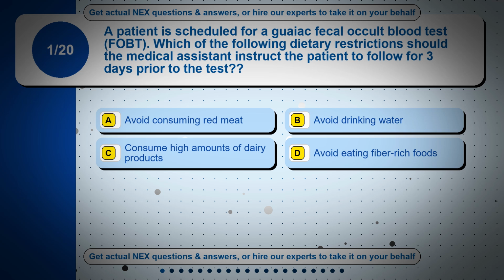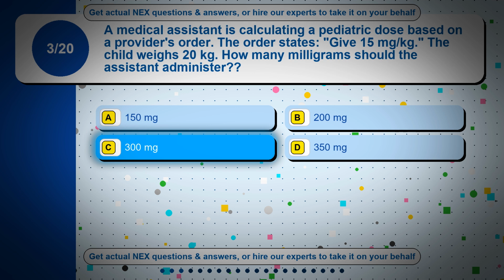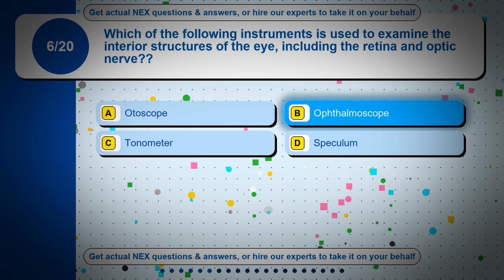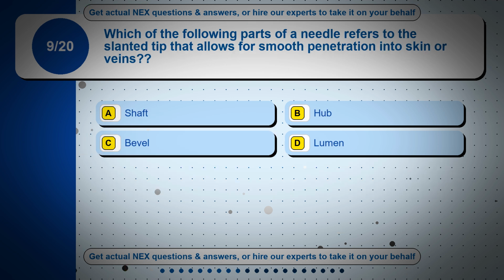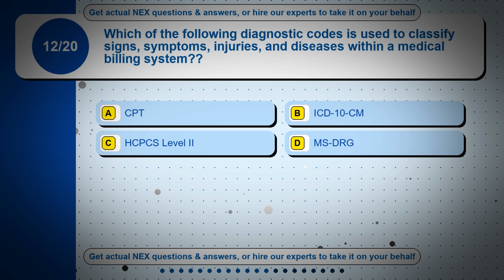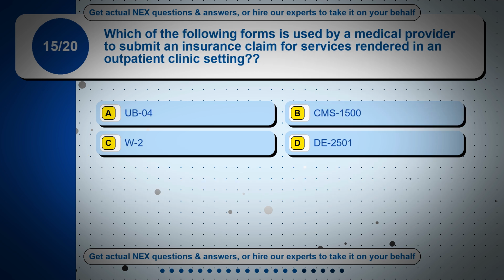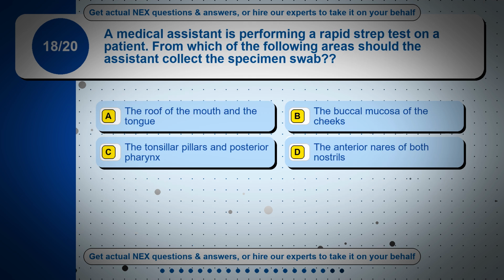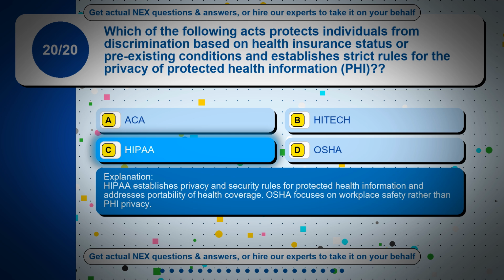NHA Medical Assistant Exam Prep: The Ultimate 2026 Study Blueprint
NHA Medical Assistant exam — let me talk to you the way I genuinely wish someone had talked to me before I sat this thing.

You've probably already been through an NHA medical assistant study guide that felt overwhelming, taken an NHA medical assistant practice test that left you second-guessing everything, and still feel like there's a gap between what you've studied and what's actually going to show up. That gap is real. And this video is built to close it — clearly, calmly, and without the fluff.

I'm not here to hype you up. I'm here to walk you through the exact NHA medical assistant exam questions and answers that keep appearing, explain the reasoning behind the right choices, and help you walk into that test room in 2025 or 2026 feeling genuinely ready — not just hopeful. Go through this properly and you'll stop guessing and start knowing.
THE EXACT TOPICS THAT SHOWED UP
Patient Care and Communication — this domain opens the NHA medical assistant exam and it's the one most candidates underestimate because it feels like common sense. It isn't. The NHA medical assistant practice exam questions in this section are almost always scenario-based — you're given a real clinical situation and expected to choose the most appropriate response. Know therapeutic communication techniques, understand active listening, and be clear on patient rights including HIPAA, informed consent, and the right to refuse treatment. The latest updated 2026 NHA medical assistant exam review places strong emphasis on cultural humility and patient-centred communication. These aren't soft questions — they are reliable marks if you prepare them properly.

Clinical Procedures and Vital Signs — this is the most heavily weighted domain on the NHA medical assistant exam and where most passes and fails are decided. The NHA medical assistant test prep questions in this section cover vital signs measurement, EKG procedures, respiratory assessments, and basic wound care. Know your normal adult ranges cold — temperature, pulse, respiration rate, and blood pressure. Know the correct placement for a 12-lead EKG without hesitation. The NHA medical assistant exam review in this video walks through the most commonly tested clinical procedures step by step, with the reasoning behind each correct answer explained clearly. Tutor verified and fully aligned with 2025 and 2026 exam objectives.

Specimen Collection and Phlebotomy — the NHA medical assistant questions and answers in this domain test your knowledge of venipuncture, order of draw, tube additives, and capillary puncture technique. Know the order of draw cold — yellow, light blue, red, gold, green, lavender, grey — and understand why additive contamination makes the sequence matter. Know the difference between serum and plasma and which tests require each. The NHA medical assistant practice test questions in this section are precise and technical. A single wrong step in a described procedure can make two answer choices look almost identical, so preparation depth here is everything.

Diagnostic Testing and Point of Care — the NHA medical assistant exam 2026 has maintained strong coverage of urinalysis, blood glucose monitoring, rapid strep testing, and pregnancy testing. Know how to perform a urine dipstick and what each positive result indicates clinically. The NHA medical assistant review material in this video covers the most frequently tested point-of-care procedures with clear explanations of what the exam is actually looking for — not just definitions, but applied clinical thinking.

Administrative and Office Skills — this domain catches a lot of candidates off guard because they focus entirely on the clinical side during NHA medical assistant test prep. Don't make that mistake. The NHA medical assistant exam covers scheduling, medical records, insurance basics, and medical billing. Know the difference between ICD-10 and CPT codes at a working level. These questions are straightforward in the NHA medical assistant practice exam format once you've reviewed them — but completely disorienting if you haven't.

Medical Law, Ethics and Professionalism — every version of the NHA medical assistant exam tests this domain and the 2026 updated objectives have kept it prominent. The NHA medical assistant study guide sections on this domain are dense but manageable once you've worked through focused NHA medical assistant exam prep questions that mirror the real test format.
Drop your exam date in the comments — we read every single one and we will be cheering for you on the day. Share this with one person who is also preparing. Just one. Keep the advantage close.You've got this. 🩺